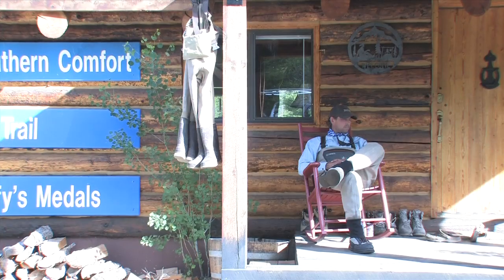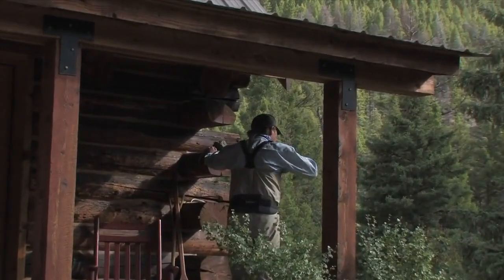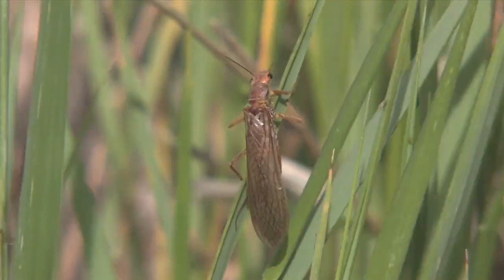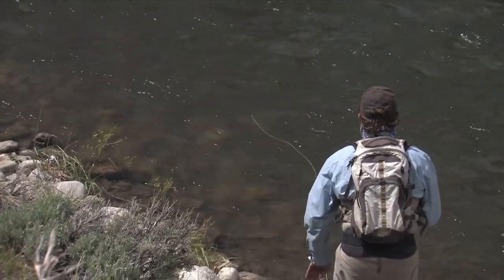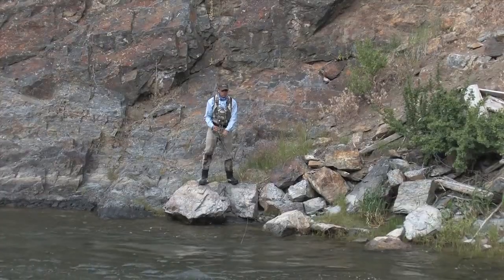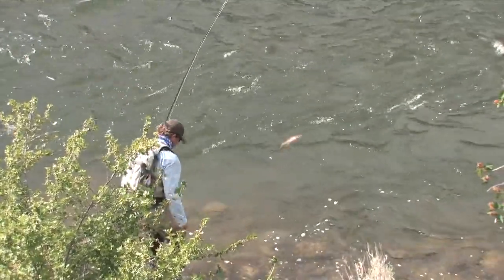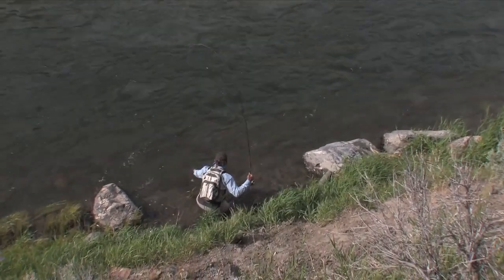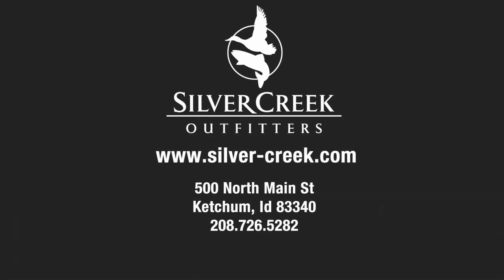Fly Fishing Trout on the Salmon River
Fly Fishing Salmon River | Fly Fishing the Salmon River Idaho | Fishing Salmon River Idaho | Fly Fishing Salmon River Idaho | Silver Creek Outfitters Ketchum Idaho | Salmon River Idaho |